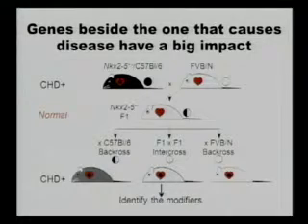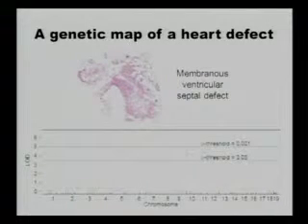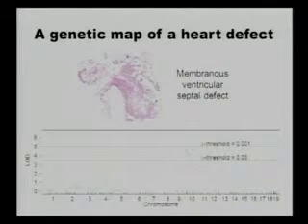Patrick Jay, MD, PhD, Investor's Symposium 2011, Part 2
Patrick Jay, MD, PhD, assistant professor of pediatrics at Washington University School of Medicine, discusses his Children's Discovery Institute-funded work with advanced genetic strategies in the field of congenital heart disease.  Part 2 of 3.